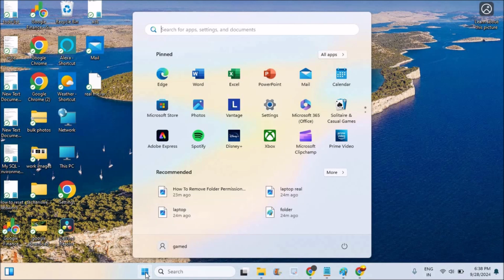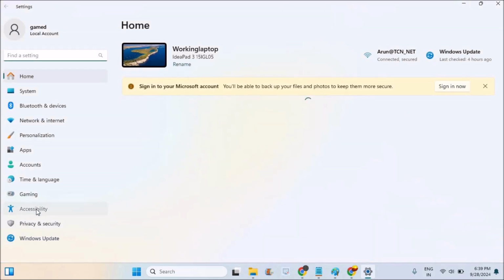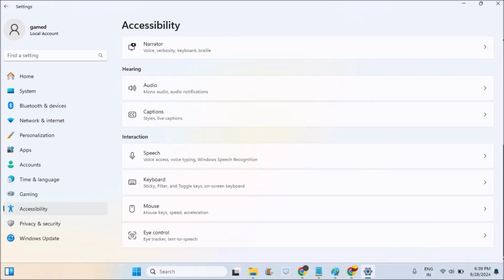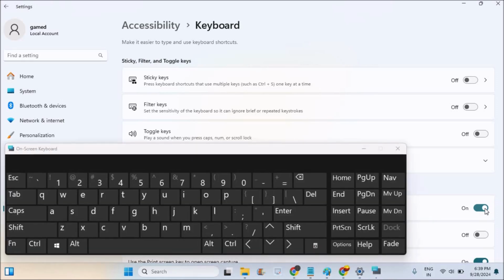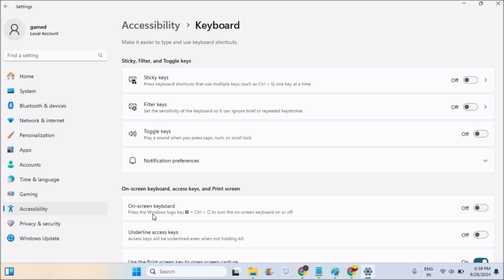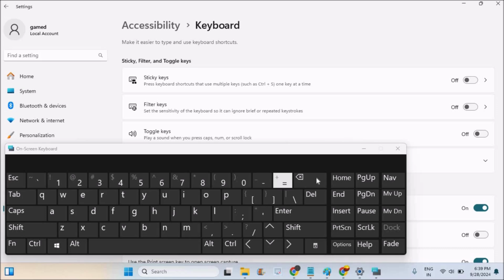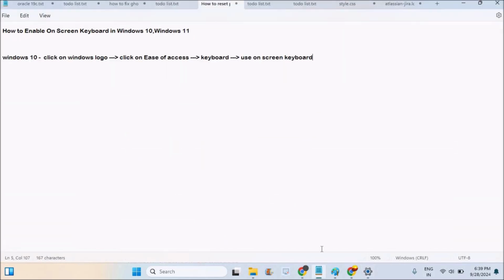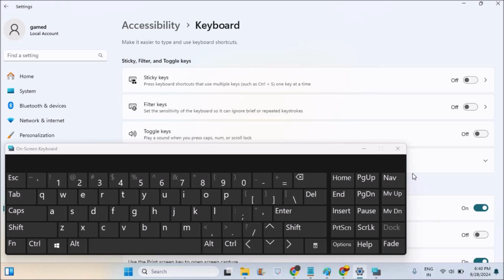How to Enable On Screen Keyboard in Windows 10,Windows 11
This is how you can turn on or enable On screen keyboard on Windows 10 and 11. With Shortcut Key for on screen keyboard.